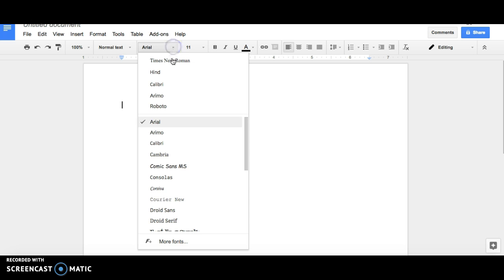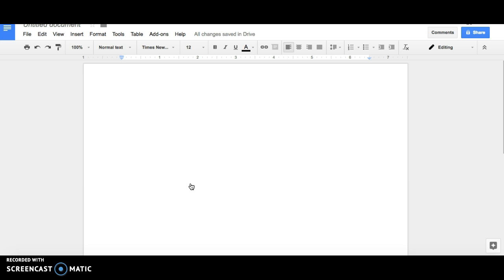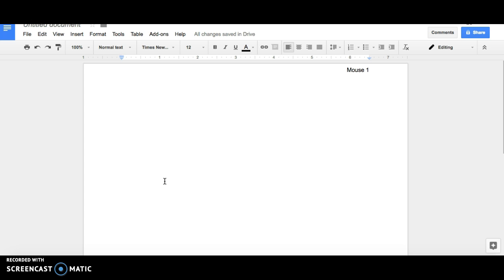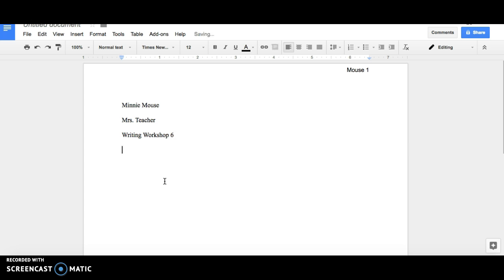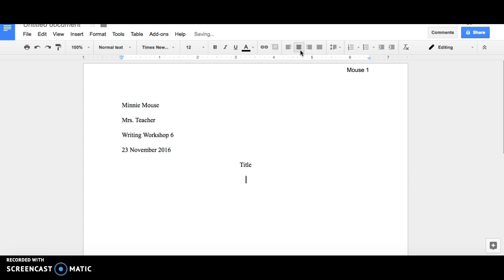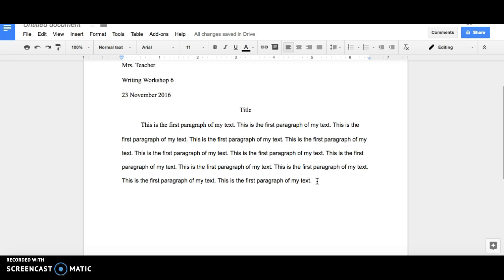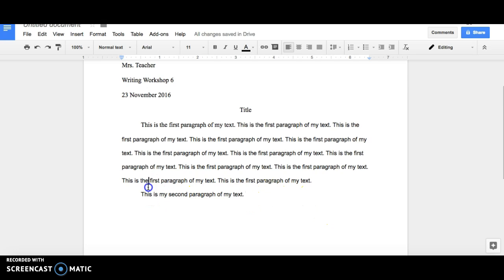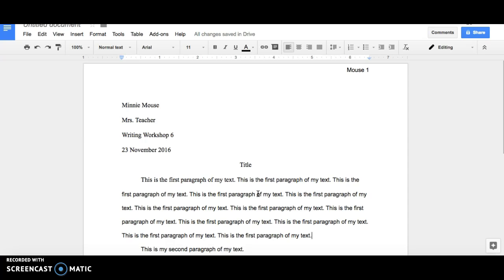Basic MLA Format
Basic lesson on producing a text using the Modern Language Association Style for formatting